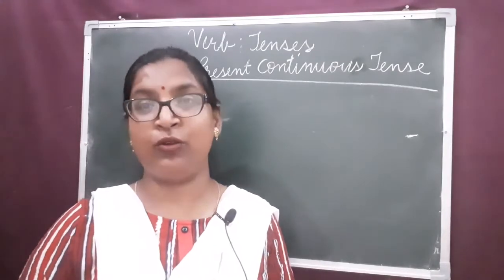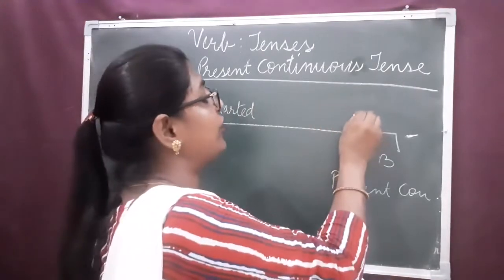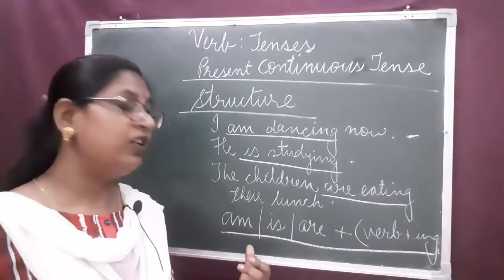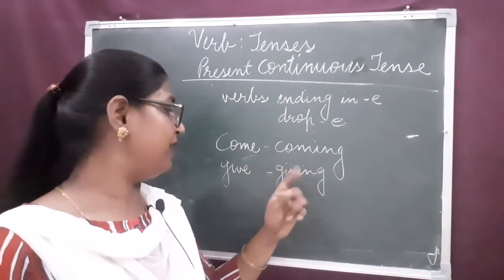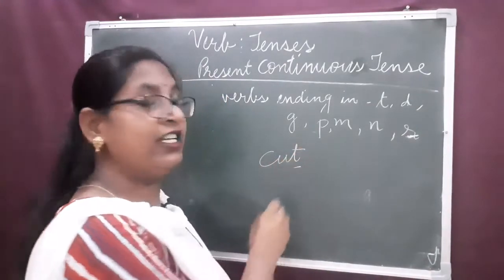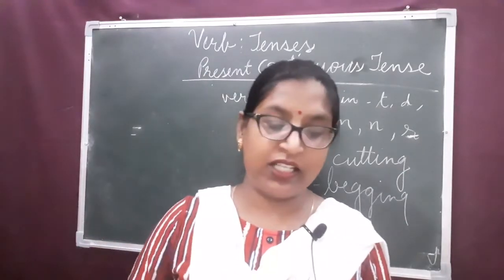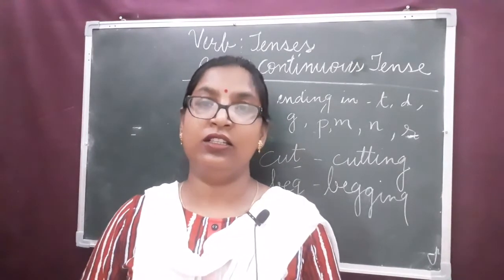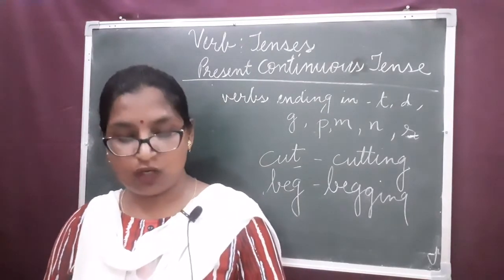Class - 6 Lesson 10 Verb: Tense Part - 3 ( Present Continuous Tense)